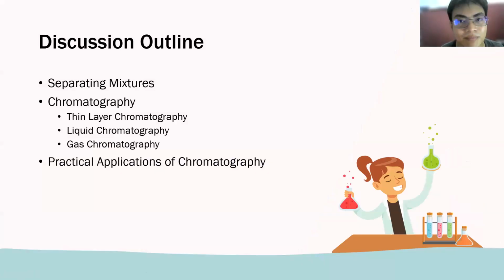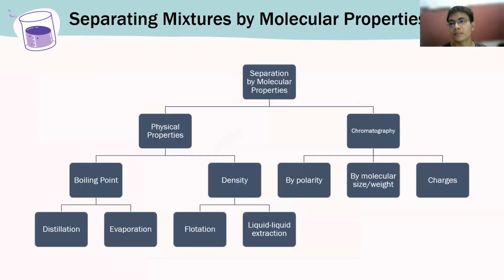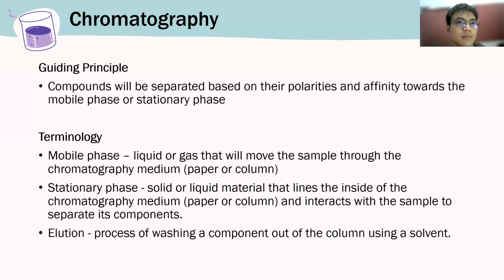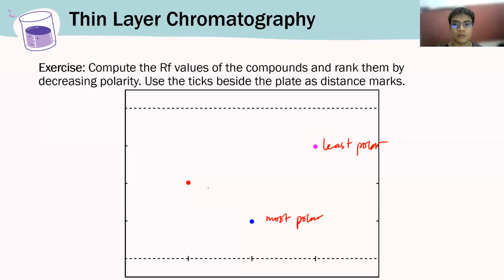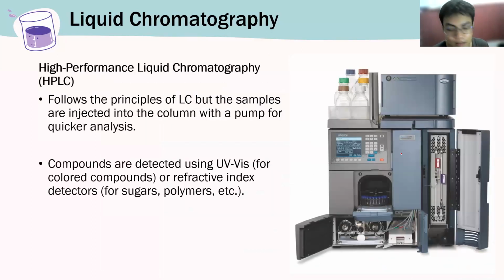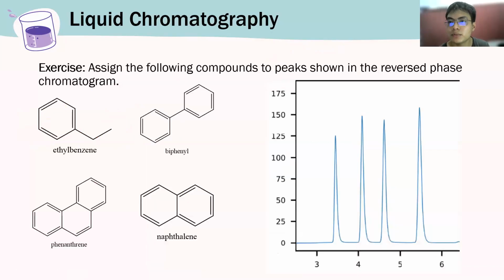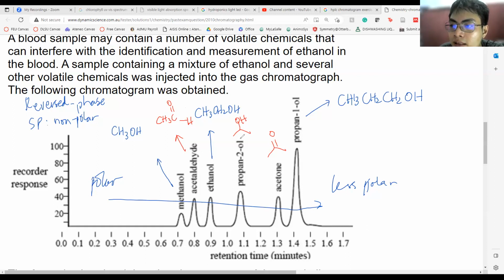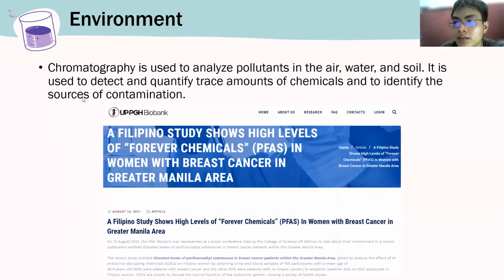BIO1103 Chapter 7 Lecture